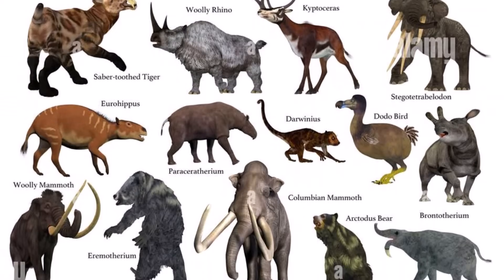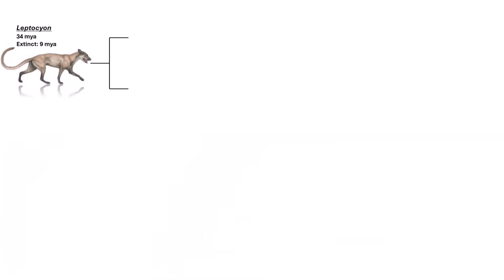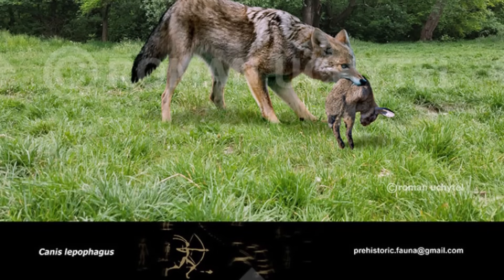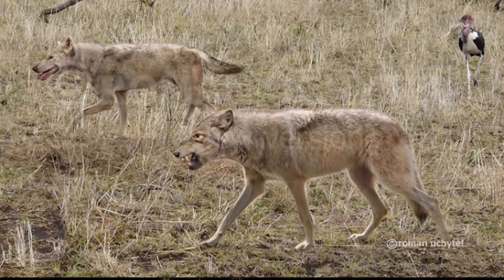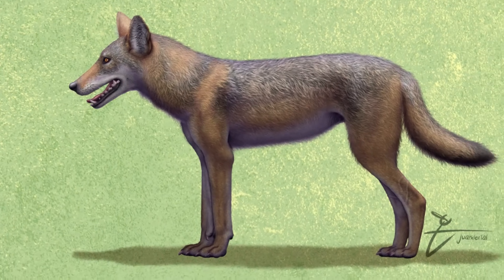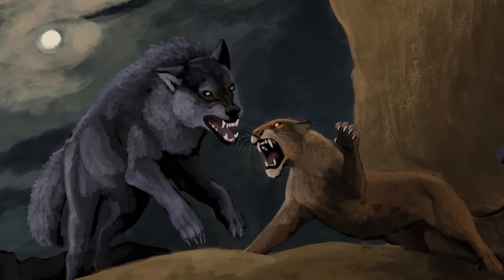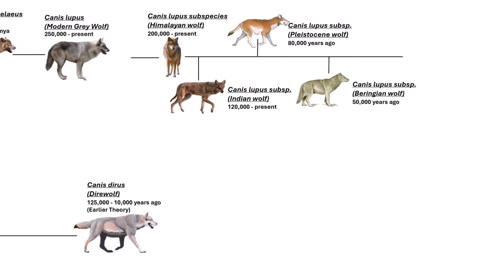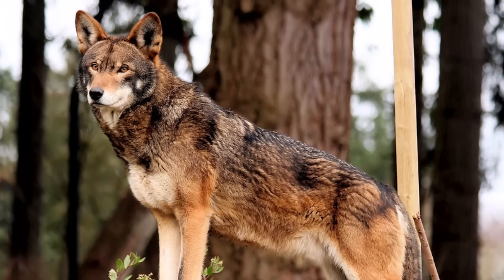Evolution & Timeline Of Wolves and The Direwolf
The evolution of the wolf is a fascinating journey through millions of years of natural selection and adaptation. Wolves, specifically the gray wolf (Canis lupus), are part of a larger family called Canidae, which includes dogs, foxes, coyotes, and jackals. Here's a brief timeline of their evolutionary history.